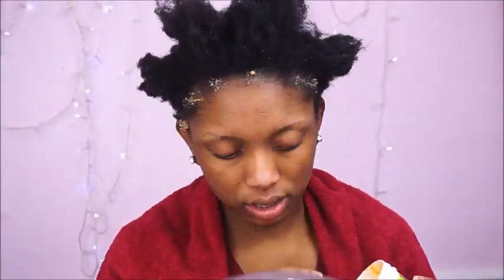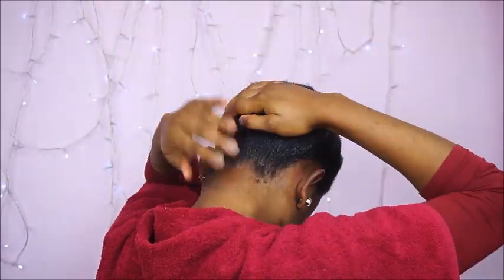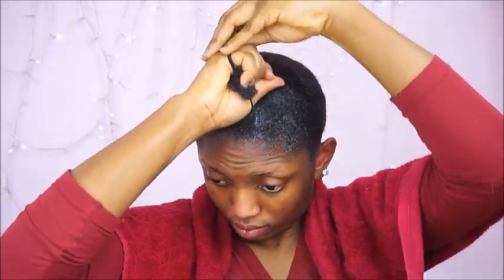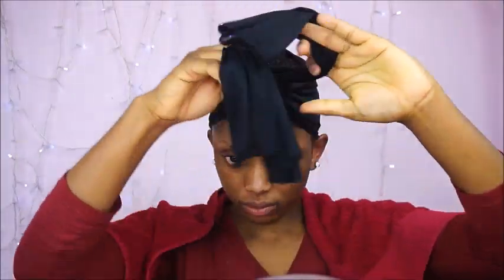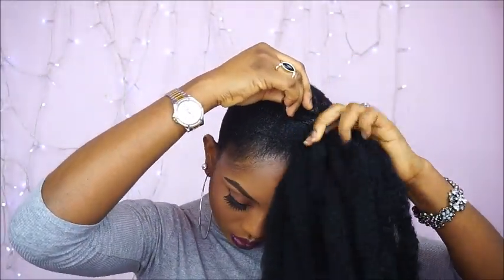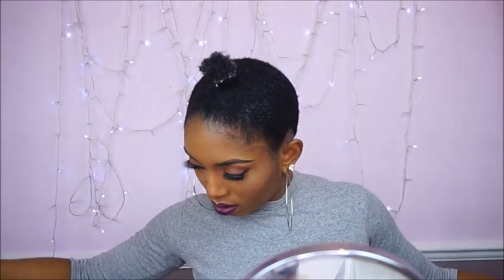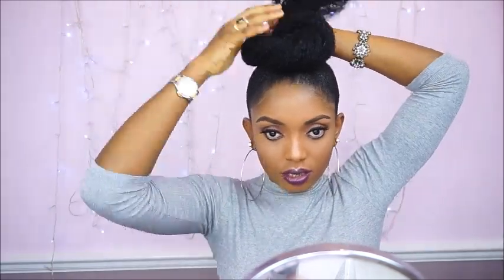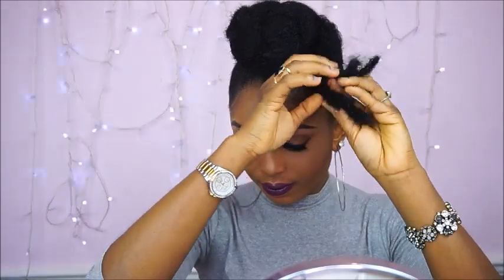How To High Bun Top Knot Tutorial On Short 4C Natural Hair(Four Unique Styles)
Hello loves,thanks so much for watching, in this video i will be showing you How To Top Knot Bun Tutorial On Short 4C Natural Hair, i always love to try out new ideas on my Short Natural Hair, i hope you guys enjoy this video if you do please dont forget to support me by LIKING this video, and please SUBSCRIBE to my channel...

How To Bantu Knot Tutorial With Extensions On Short Natural Hair

FIRST MUSIC BY P SQUARE,, OMG

THING USED IN THE VIDEO

scissors
hair cream
One pack of Cuban twist marley hair in colour 1